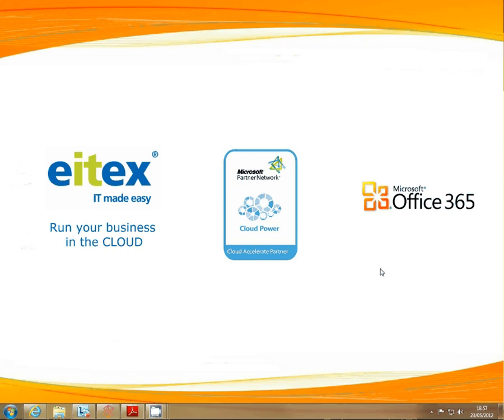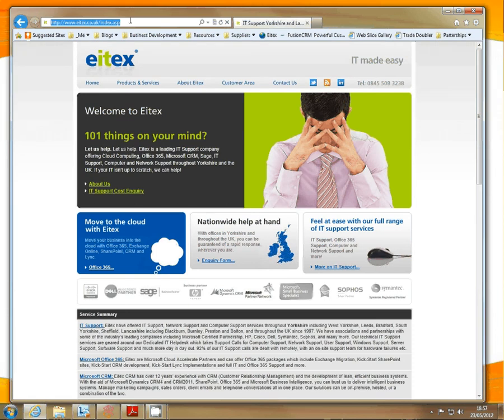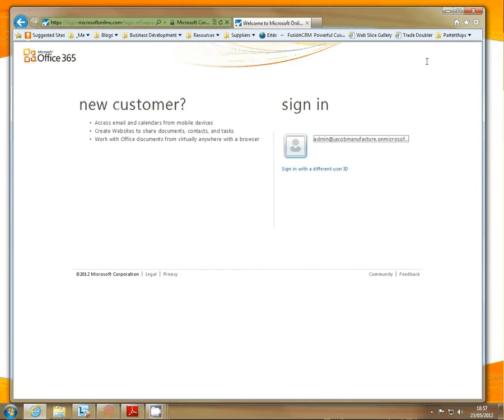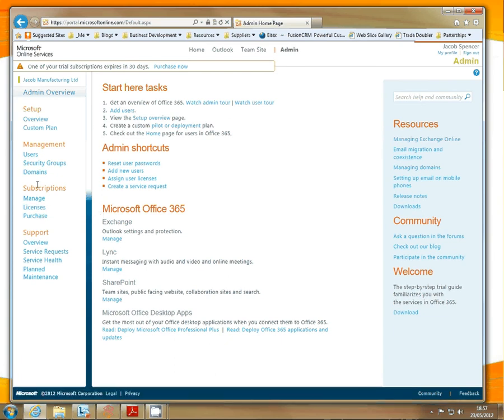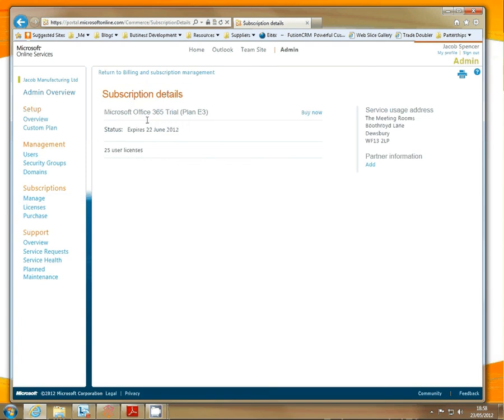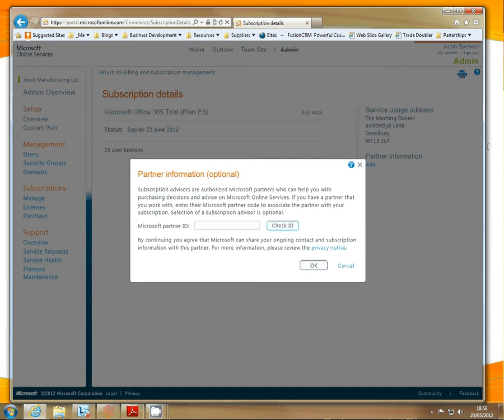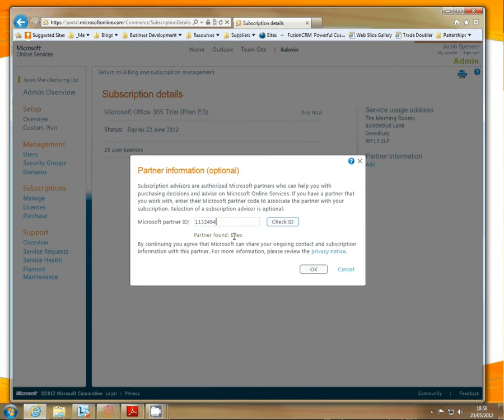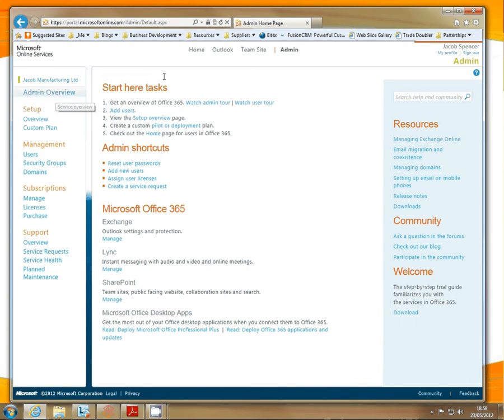How to Set Office 365 Partner of Record (POR)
This is a short video produced by Eitex Cloud Accelerate Partners showing you how to set your Office 365 Partner of Record (POR) using the Microsoft Office 365 Portal.